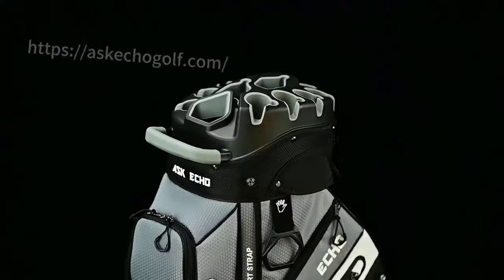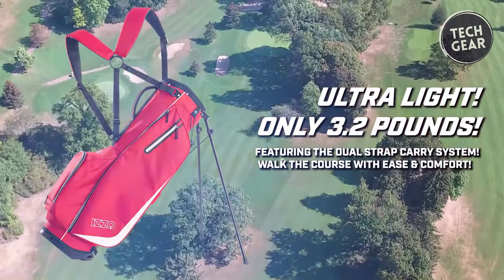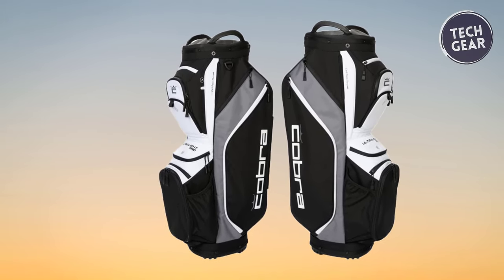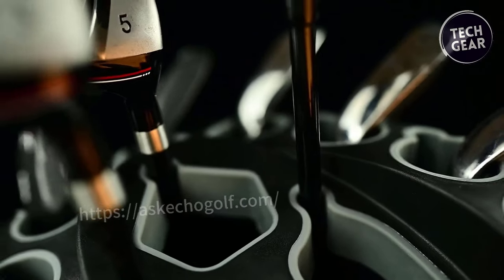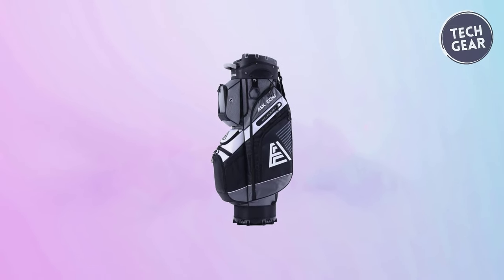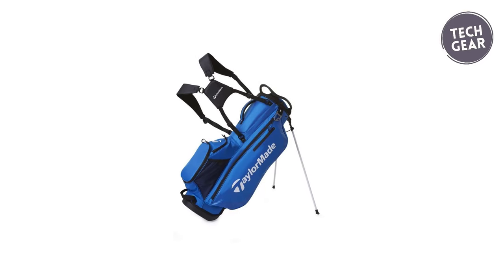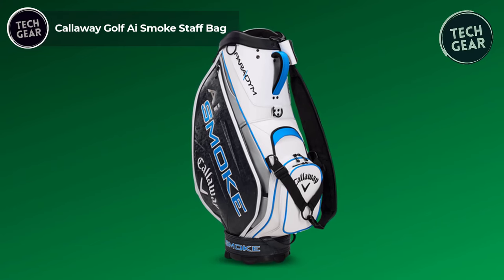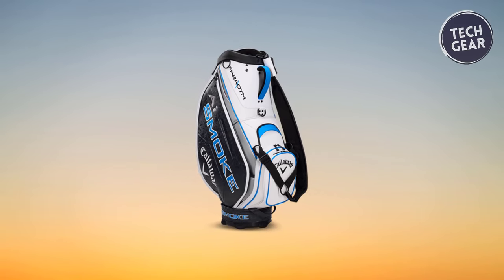Best Golf Bags 2024 - Top 6 Best Golf Bags 2024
Best Golf Bags 2024 - 6 Best Golf Bags 2024

Links to the Best Golf Bags 2024 are listed below. At Tech Gear, we've researched the Best Golf Bag 2024 on Amazon saving you time and money.

00:00 - Introduction

01:08 - 1. Izzo Ultra Lite Stand Bag
02:28 - 2. Cobra Golf Ultralight Pro
03:55 - 3. Askecho Golf Cart Bag T-Lock 2.0
05:34 - 4. TaylorMade Pro Stand 6.0
06:59 - 5. Sun Mountain Golf C-130 Cart Bag
08:33 - 6. Callaway Golf Ai Smoke Staff Bag

Welcome to our comprehensive guide on the Best Golf Bags of 2024! In this video, we've curated a selection of the top golf bags on the market, featuring the latest innovations and designs to enhance your game on the course.

From lightweight carry bags to spacious cart bags, we've handpicked the best options to suit every golfer's needs and preferences. Our expert reviews will highlight key features such as durability, storage capacity, comfort, and style, helping you make an informed decision for your next golf bag purchase.

Whether you're a seasoned pro or just starting out, having the right golf bag can make a world of difference in your game. So sit back, relax, and let us guide you through the top contenders for the title of the Best Golf Bag of 2024!